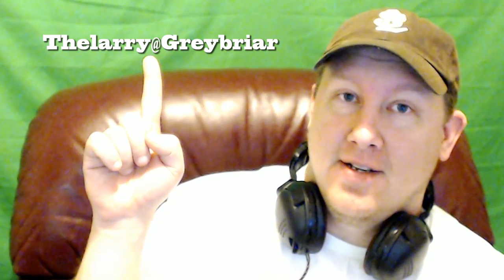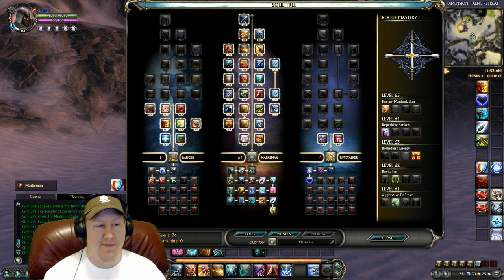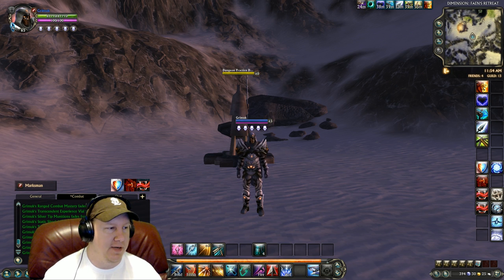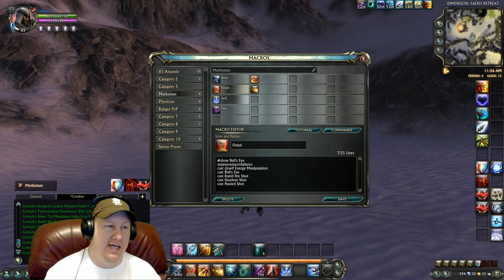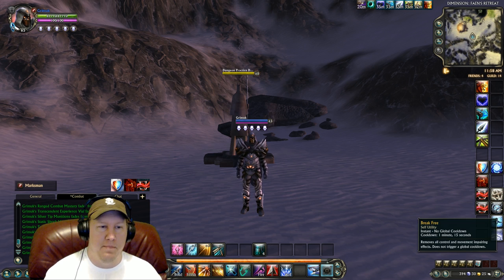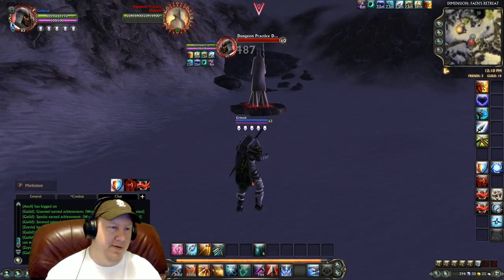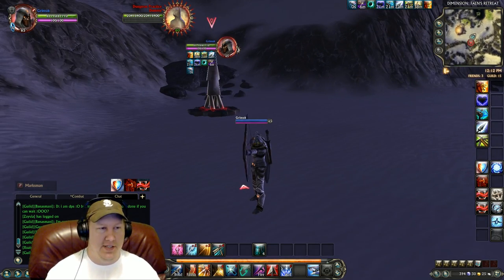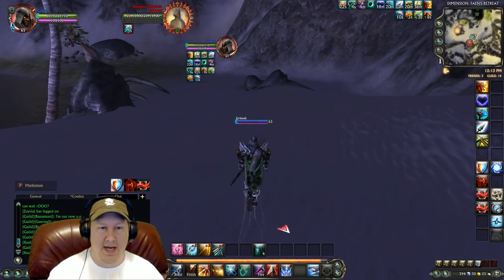[Rift 3.5] Marksman Rogue PvP Guide with Macros (Nightmare Tide)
My Characters:
Warrior: Grimok@Wolfsbane
Rogue: Grimuk@Wolfsbane
Mage: Grimak@Wolfsbane
Cleric: Grimek@Wolfsbane

Masteries: Aggressive Defense, Revitalize, Boundless Energy, Repetitive Strikes, Energy Manipulation

NOTE: A higher dps rotation would include going back and forth between swift shot and calculated shot. (Example: Swift Shot, Calculated Shot, Swift Shot, Calculated Shot, etc.) With the back and forth between the two, it would make calculated shot never be on cooldown. In this video, we always have calculated shot on cooldown due to there being many other things to cast inbetween such as empowered shots, sentry battery, strafe, etc.

Macros:

Builder:
show Calculated Shot
suppressmacrofailures
cast Empowered Shot
cast Calculated Shot
cast Lightning Fury
cast Swift Shot

Finisher:
show Rapid Fire Shot
suppressmacrofailures
cast @self Energy Manipulation
cast Rapid fire Shot
cast Deadeye Shot
cast Hasted Shot

AoE:
show Lightning Fury
suppressmacrofailures
cast Lightning Fury
cast Crossfire
cast Chain Destruction
cast Fan Out

Flee:
show Shadow Shift
suppressmacrofailures
cast Shadow Shift
cast On the Double

Sentry Battery:
show Sentry Battery
suppressmacrofailures
cast Bull's Eye
cast Empowered Shot
cast Sentry Battery

Strafe:
show Strafe
suppressmacrofailures
cast Empowered Shot
cast Strafe

Karuul Alert Code:
KA::AHbjdeNqllu1q2zAUhm/FN7BO37LwL9myoYyOkmT/CkFx5FTMsYKsDgK7+MlOCu3qUM9DNsj
SG/s9R885JG+d2yebZ+v7cM5gtslOrT4bH6fVOPJ3AonKiqgcllIWFZMlyMBVOcxWtgmZ0kF/ffp
x/6R3trXhvLW16/qn1jbmy95r2+G7/b7PIKQooxlJhwvGkRXl9025GmZwHBhEN9Xr8vjExg9Vv3P
td2afrJ9deOP5Lmh/MJeV0foblSSIlrSAjCuoOMvpbONH54Nu+/gSNBoXBGecw0+dbyadP7a60z5
59C6YOljXTeX8o0hCJKjkEEpAQKUKMdu+N71rfxl4STqgYHHSB1dm5166fbIyffyG6Wpzy/5HocR
lIWRVcZoihETJ5ocQ97a6aWwX18Y4uFgexkp3h0hF4Y47HZIH3QfjJ8mfFkoE81QQkqsSprn8h5O
oW9ebbT2+7koSy8jCKNZBB1sPbNc/k4eXmJmIST8Vxg2lrFRapbjgnCkCFJtfEPF0awO3eowhFXR
5DKYL/pzkOvx9BGisn+j9vUJWZQUYB1CmIC9KMHieZTmY48n0Ydu4+qXfNtab0TxjOCOcZRwNF7y
jUwHQ2wF8s21ru0OyPnkzWQnvBRKwXCnBqFASU6zK+RWgjyd9MEhfWyeAi/Ff29gNfLKxp0+wmdL
FDkS4qjjhmCkuUrigi8LdBRwC/wN+rxszCcxlRzIBC5lyKArGYc7JXFD68fdXtgc8aLyX4lHFQ48
dsHa2ncrw2+1YjYBiUogUI4ygQrMT+4r2zuv6QrUQ6fIe781eBxdr7r7rg+3qMAnHlEwikacKx8b
IcyGgxLND6E/W2+CaNjJ2+XPAMV8Kxx882ahX

Rift Gameplay used with permission by Trion Worlds as stated